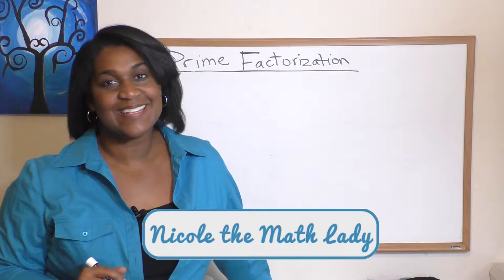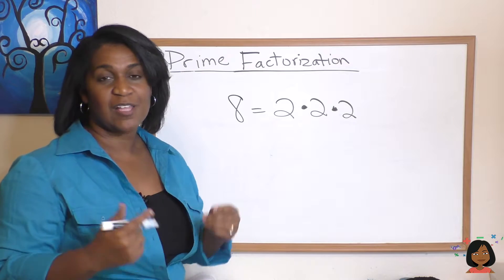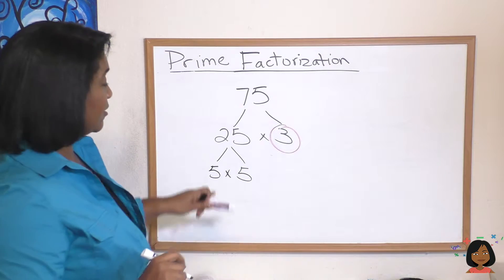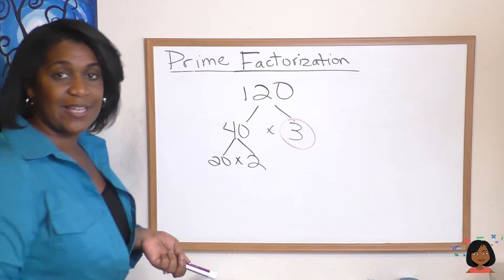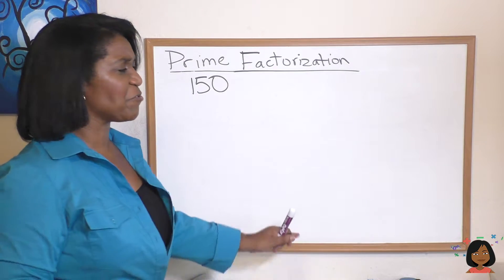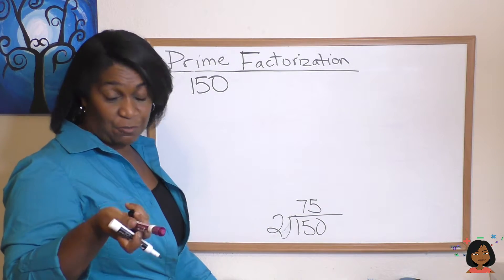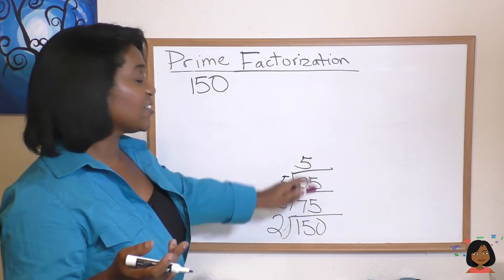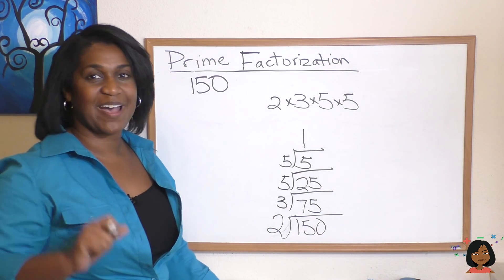21b Prime Factorization for Saxon Math 87